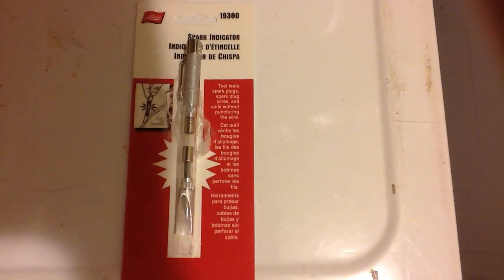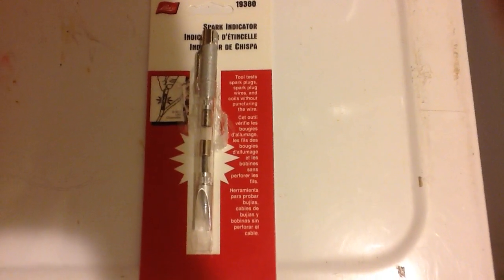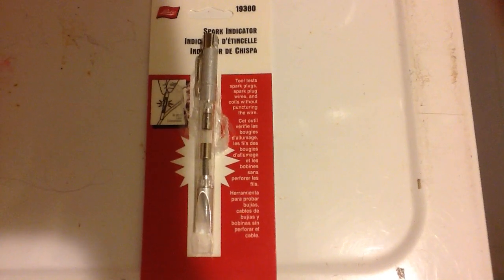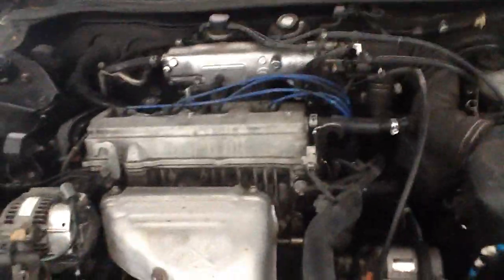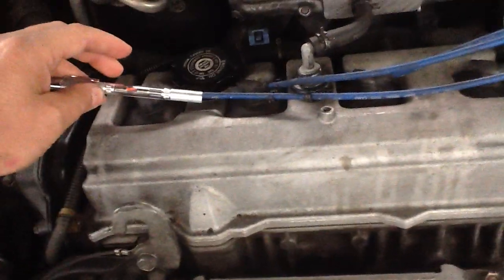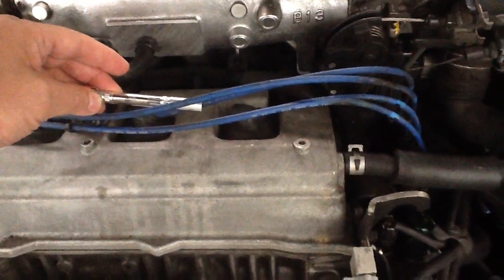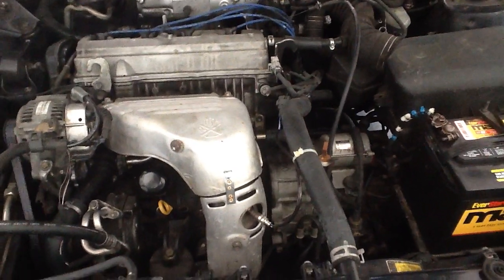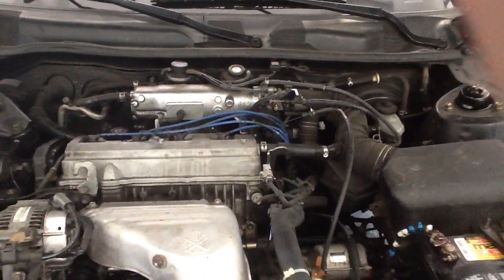How to Test Toyota Camry Ignition Coil and Spark Plugs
FixMyToyota How to Test Toyota Camry Ignition Coil and Spark Plugscables and plug test and many other cars this is for year models 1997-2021

This will help you test the camry coil pack and the spark plugs. how to test  toyota camry spark plugs and ignition coil.

00:00 - Intro
00:10 - Tester
00:55 - How to use tester
01:40 - Conclusion